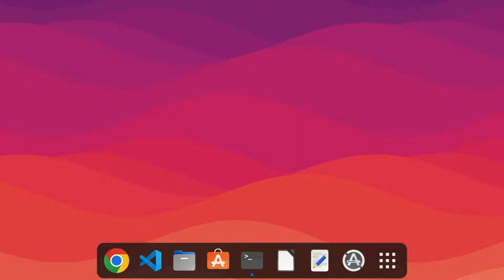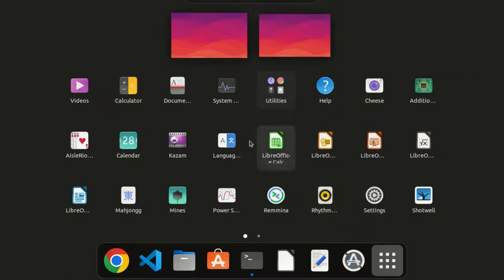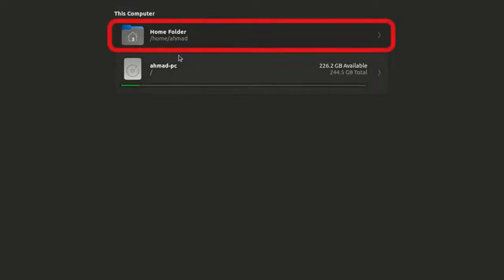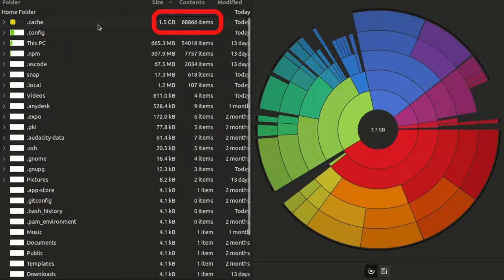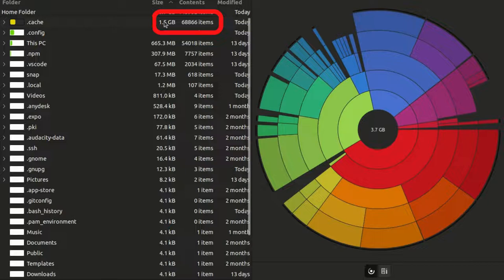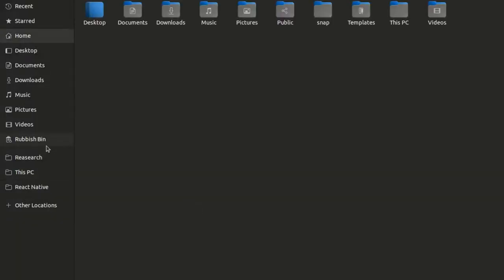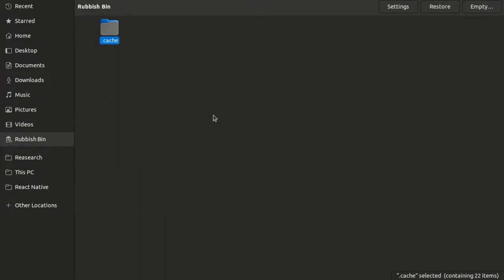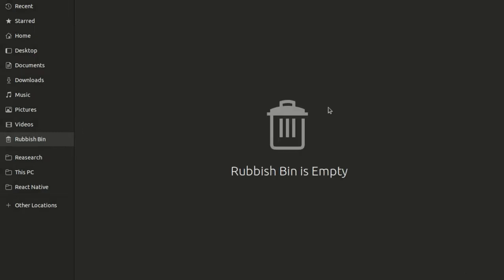How To Clear Cache in Ubuntu 20 04 | Remove Cache in Ubuntu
Hi Everyone, In This Video We are Going To Learn How To Clear Cache in Ubuntu 20 04 After Watching This Video You Will Be Able To Remove Cache in Ubuntu and Clean Your Ubuntu Laptop.